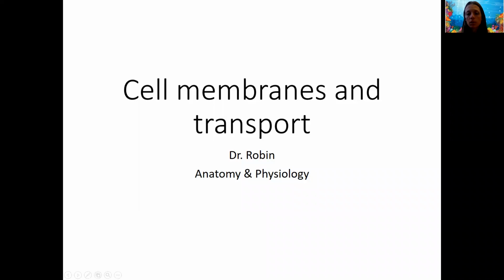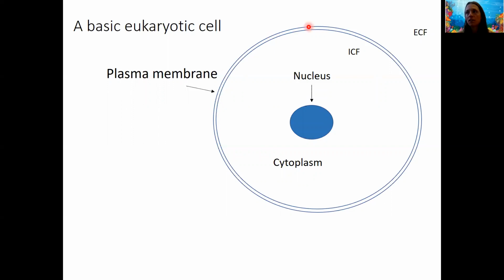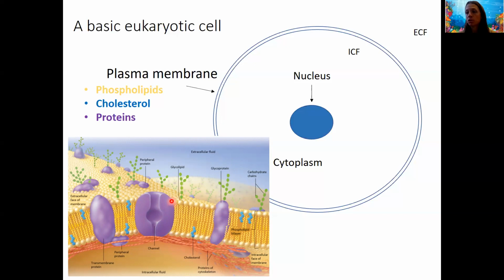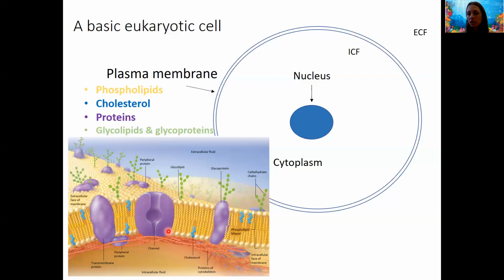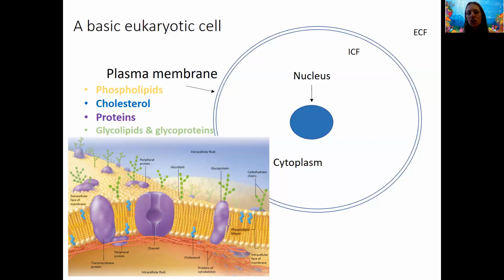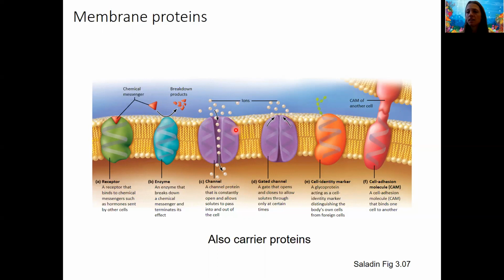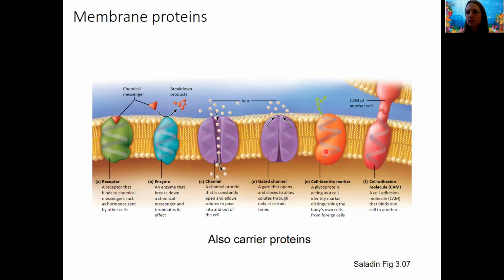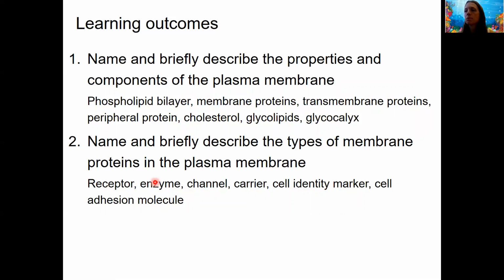3.1 Cell membranes & transport intro